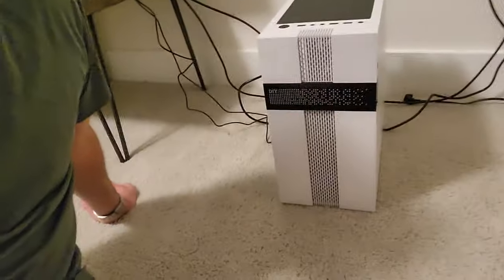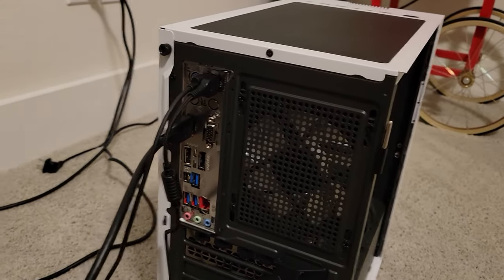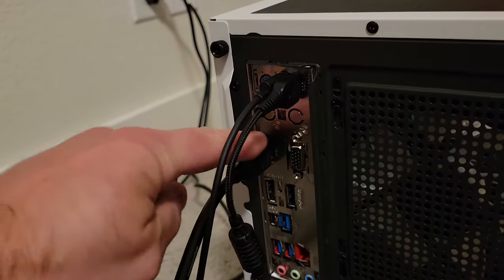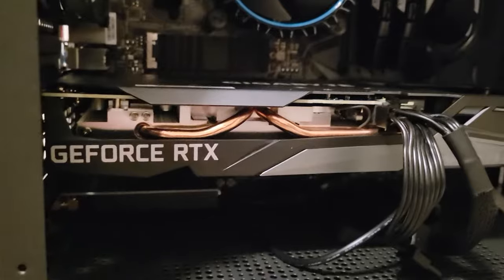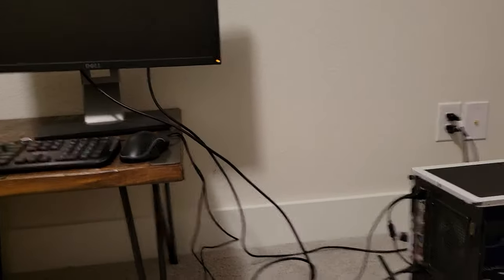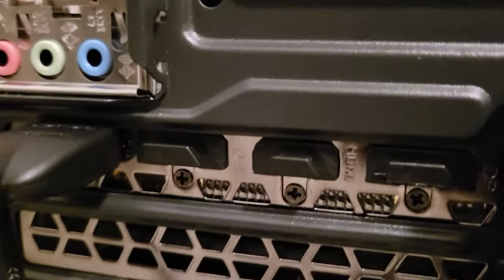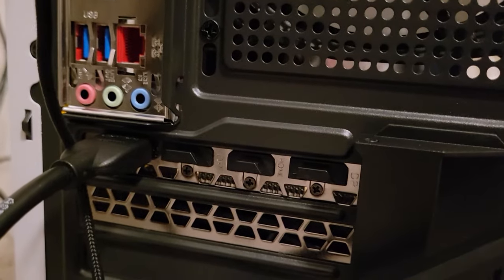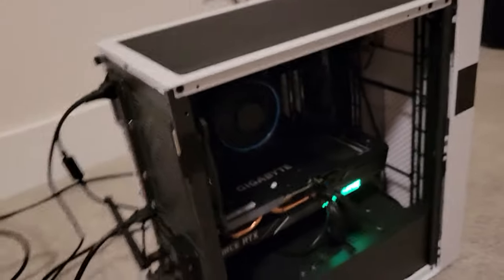FIXED: PC 5 Beep Error Code at Startup with no Video Display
*If you found this video helpful, please consider clicking the "THANK$" Button!* 😃
This is the simplest fix ever for a 5-beep startup error code with no video display on a new DIY Gaming Computer with Gigabyte GeForce RTX Graphics Card. The repair is embarrassingly simple, even I can do it!

The YouTube assembly instructions were terrific but didn't explain how to avoid the dreaded 5 beeps!